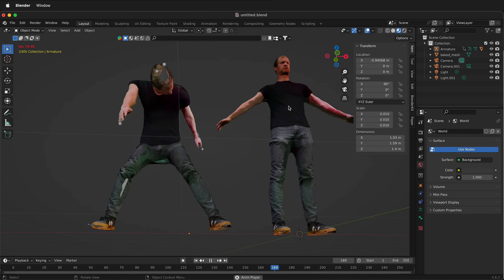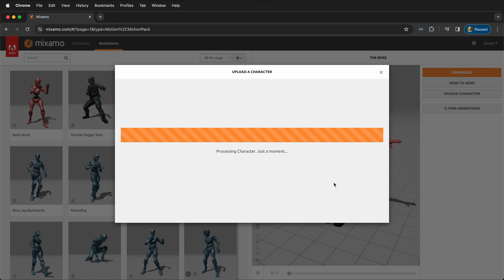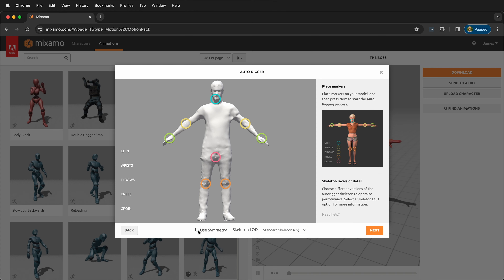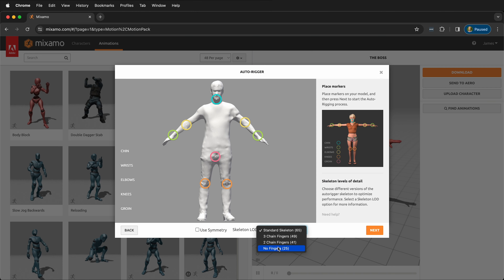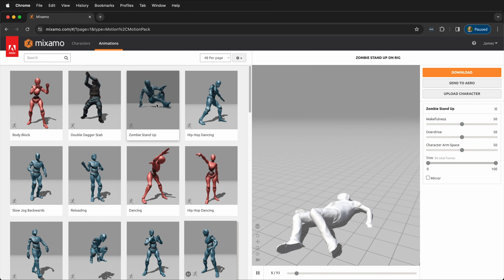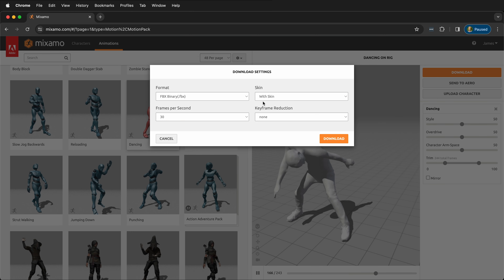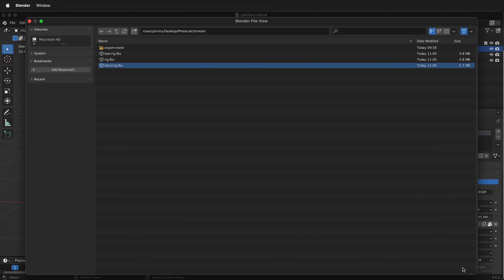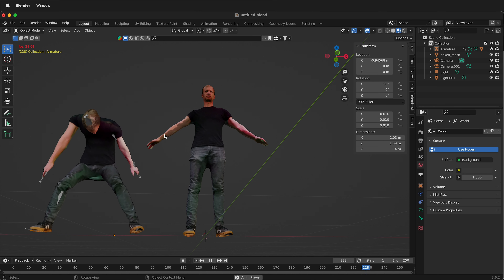Auto Rig Character in Mixamo and Import into Blender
Welcome to our comprehensive guide on 3D modeling and animation using Adobe's Mixamo! In this tutorial, you'll learn the ins and outs of uploading, auto-rigging, and animating your 3D character meshes with ease. Whether you're a beginner or an experienced 3D artist, this video will enhance your skill set and bring your digital creations to life.

🔥 What You'll Learn:
1. Uploading Your Character Mesh to Mixamo: Discover the step-by-step process to upload your character mesh. We cover supported file types like FBX and OBJ, and essential tips for optimal upload.
2. Auto-Rigging Your Character: Dive into the auto-rigging feature of Mixamo. Learn how to accurately place rig markers on your character, from chin to knees, and understand the importance of rotation and symmetry settings.
3. Choosing the Right Skeleton for Your Model: Explore different skeleton options based on complexity and design needs. From detailed to simple rigs, find out which suits your model best.
4. Animating Your Character in Mixamo: Unleash your character’s potential with pre-animated scenes or apply your motion capture. Tips on selecting animations, adjusting height, duration, and mirroring animations for diverse effects.
5. Downloading and Importing Animations to 3D Software: Learn how to download your animated character with custom settings and import it into software like Blender or Maya for further editing.

🌟 Bonus Content:
- Blending Animations in Blender: See how to import and blend Mixamo animations in Blender, adding dynamism to your 3D projects.
- Tips for Efficient Animation Workflows: Optimize your animation workflow with key insights on keyframe reduction and file type selection.

🛠️ Tools and Techniques Covered: Adobe Mixamo, Blender, Maya, FBX and OBJ files, Auto-rigging, Motion capture, Animation selection, and more.

- For All Skill Levels: Whether you're just starting or looking to refine your skills, this tutorial offers valuable insights for all.
- Practical Examples: Follow along with real-time demonstrations of uploading, rigging, and animating a character mesh.
- Expert Tips: Gain insider knowledge to enhance your 3D animation workflow and creativity.

Share your progress and questions in the comments for a community-driven learning experience.